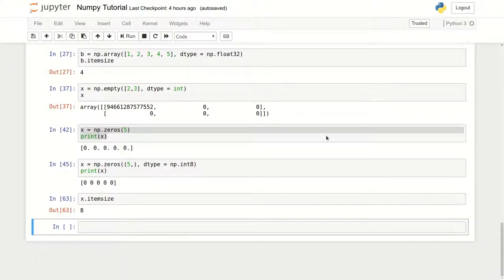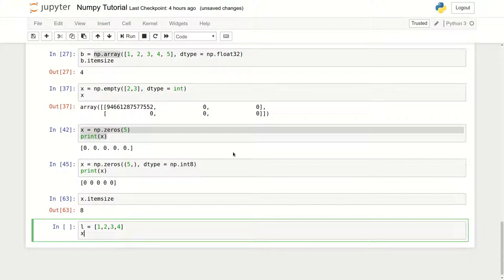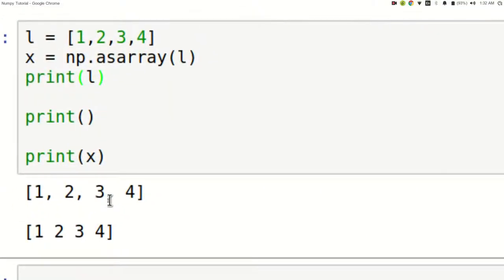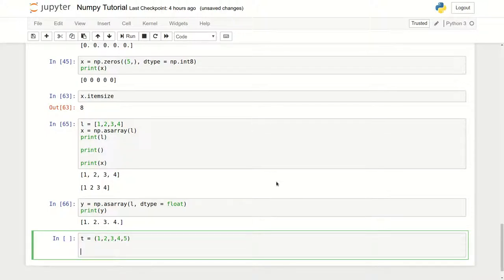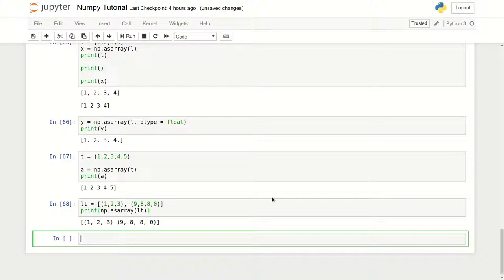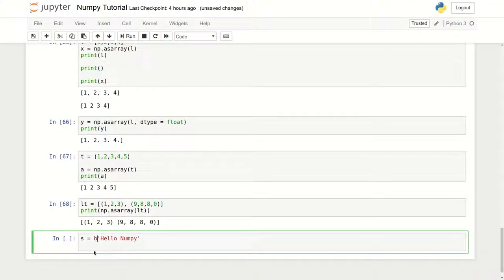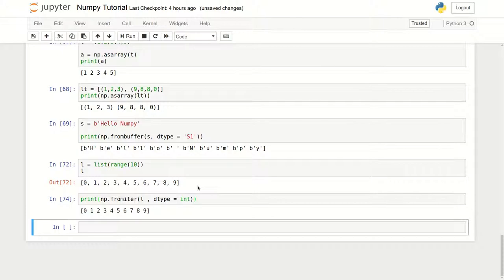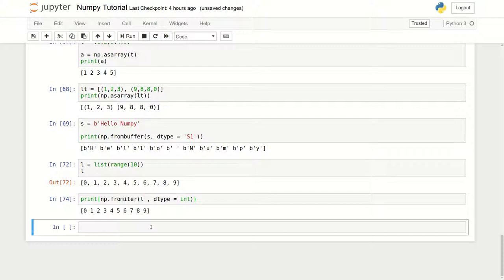NumPy Lecture 3 | Practical Tutorial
Practical demonstration of the NumPy